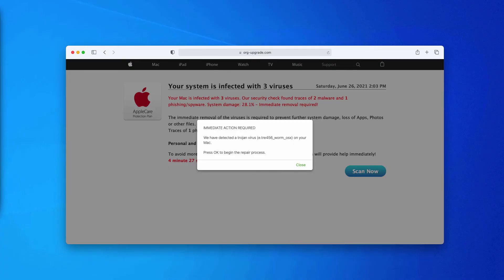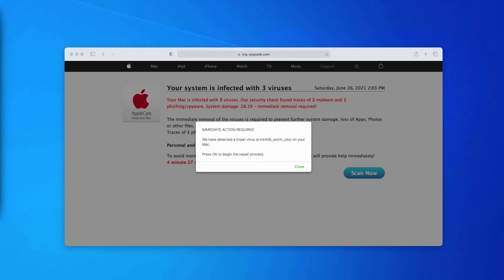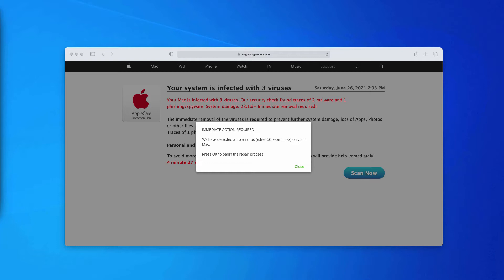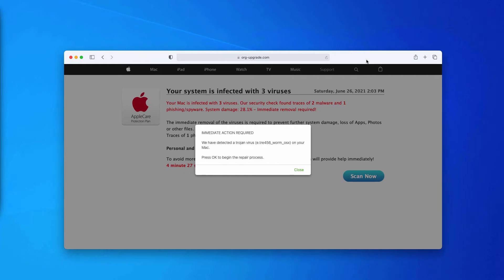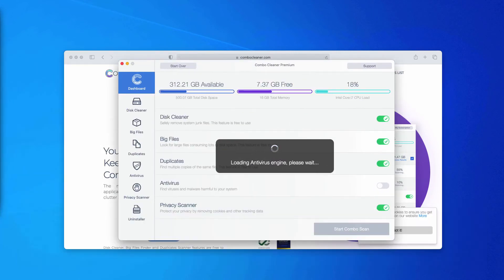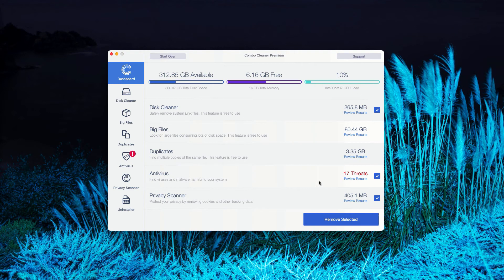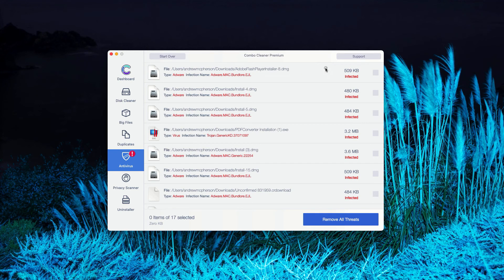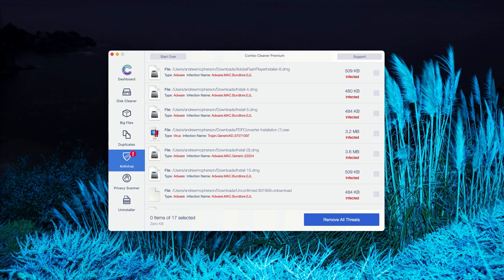Org-upgrade.com Virus Found scam removal (Mac).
Org-upgrade.com is a scary alert that tries to force you into downloading and installing certain potentially unwanted software. Remove it with Combo Cleaner Antivirus or follow the manual tips in the video.